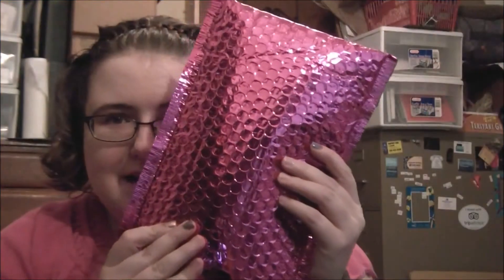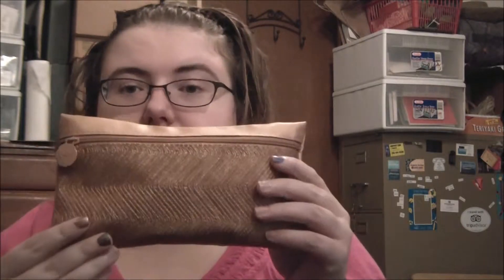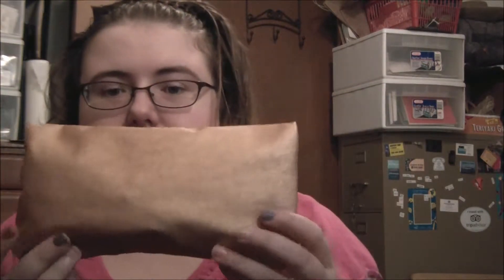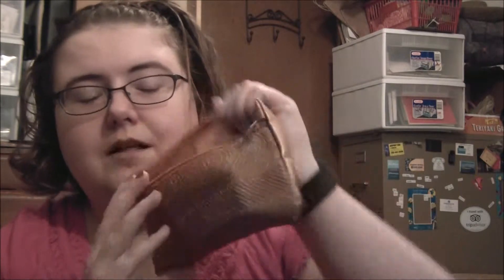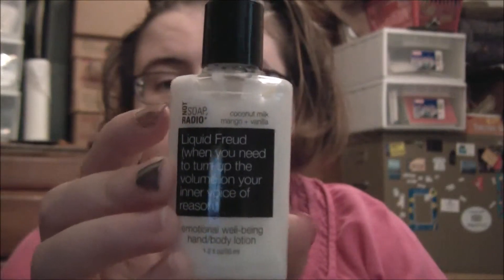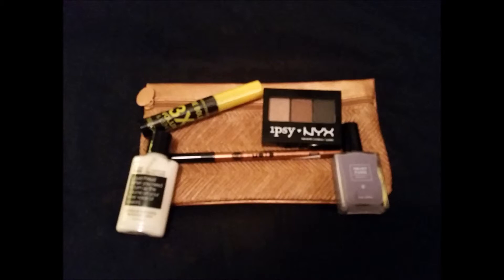Ipsy Unboxing September 2015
September 2015 items:

Trust Fund Beauty Nail Polish ELEGANTLY WASTED $15
Ipsy + NYX Eyeshadow Pallette 01 $6
Not Soap Radio LIQUID FREUD Full 12.685oz $18 Sample 1.2oz $1.70
City Color 3X Be Bold 3X Volume + Length Mascara BLACK $5.99
J. Cat Beauty Makeup of the Day Waterproof Slide on Pencil BRONZE $3.99

Total: $32.68          Value: $26.69